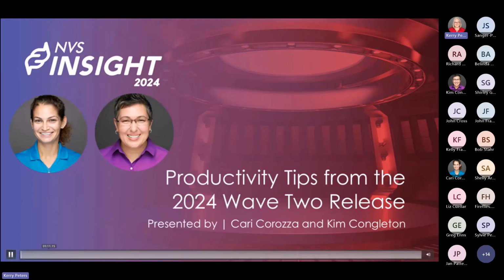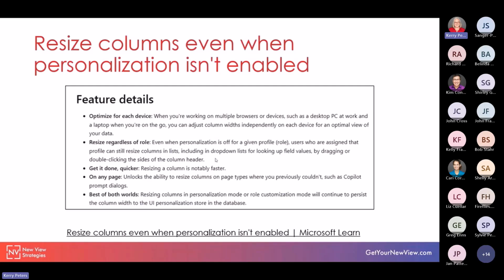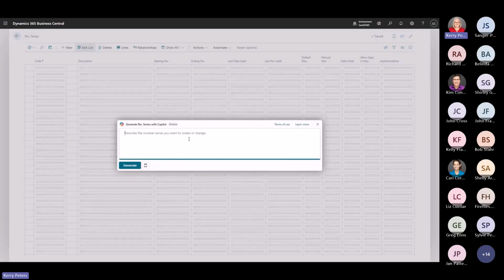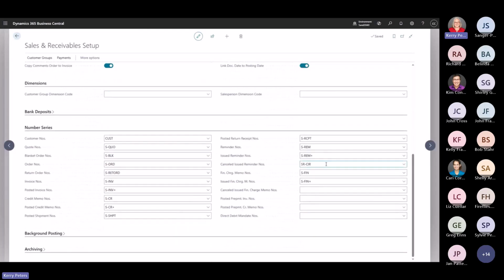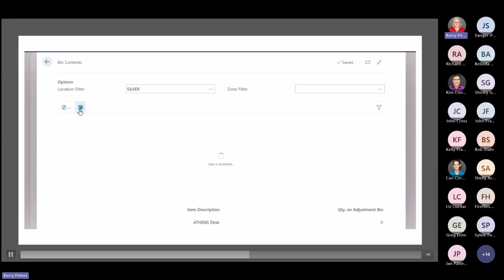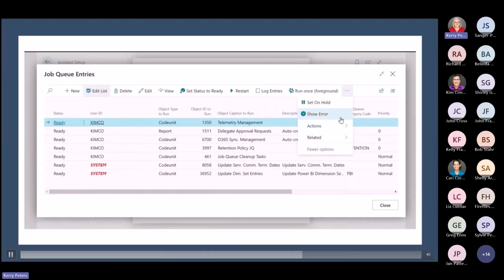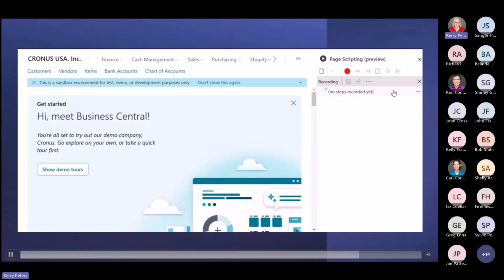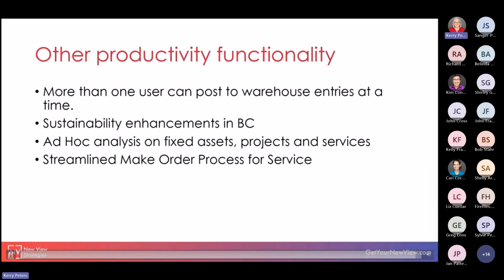Productivity Tips from the 2024 Wave Two Release